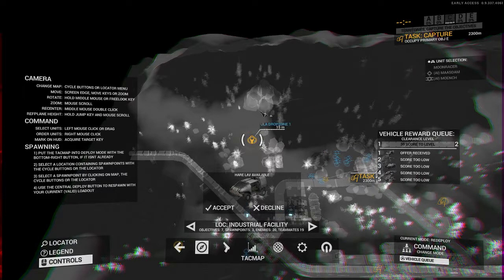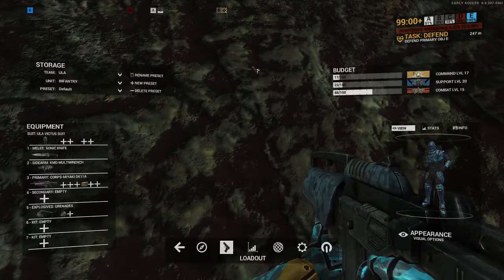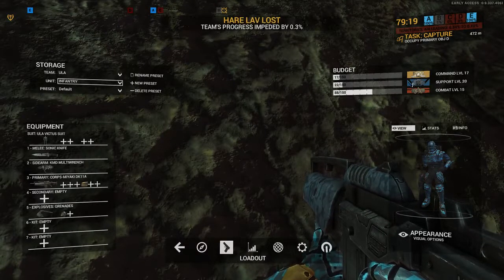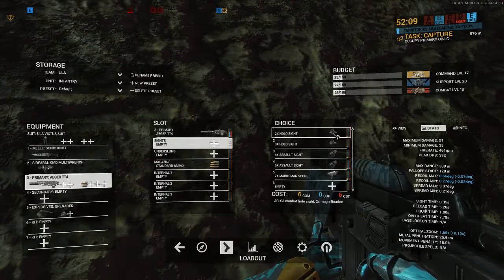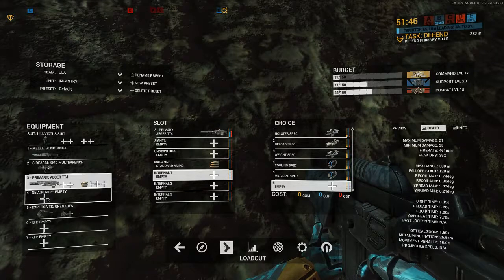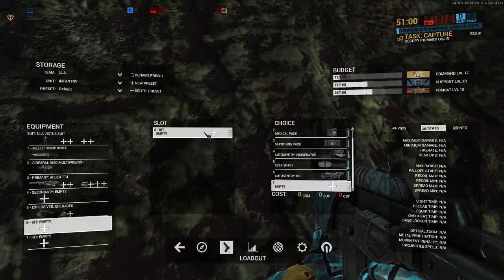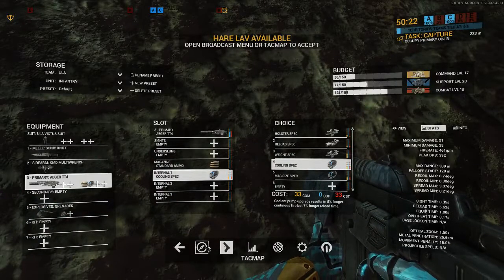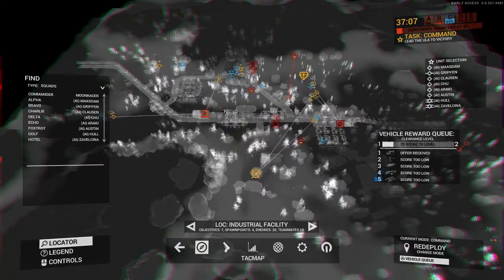(Rough) Angels Fall First Loadout and Menu Tutorial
Above link is for an updated and more in depth version of this video.

A quick and dirty introduction to building loadouts, aquiring vehicles and playing commander in Angels Fall First. The game is still Early Access so some features shown may change over time.